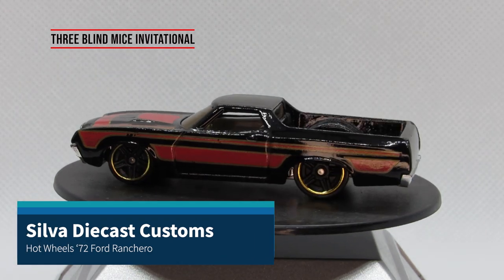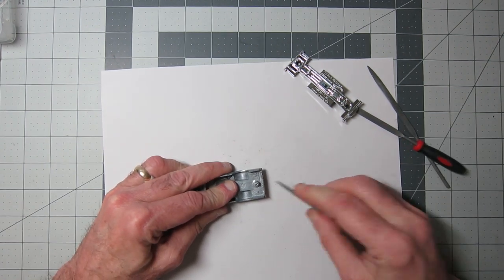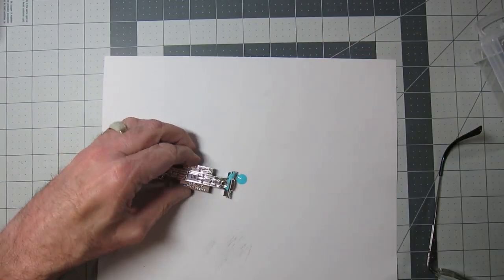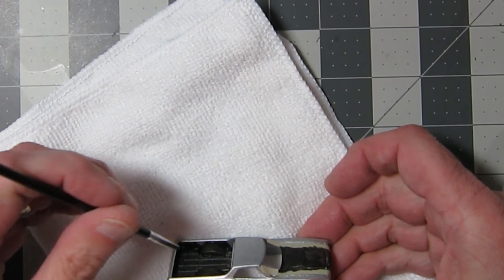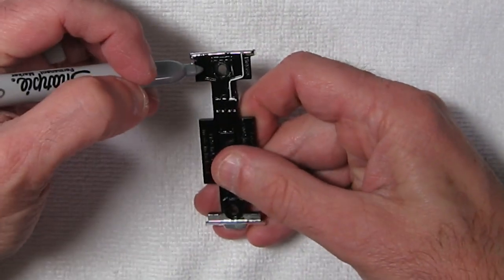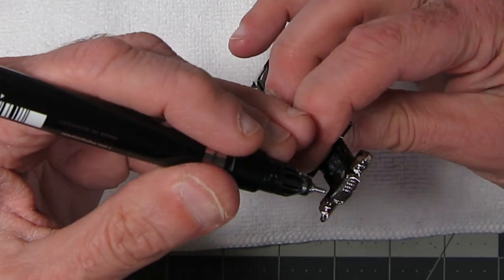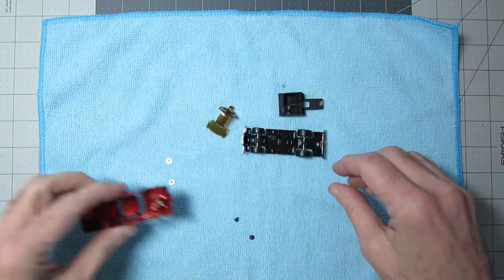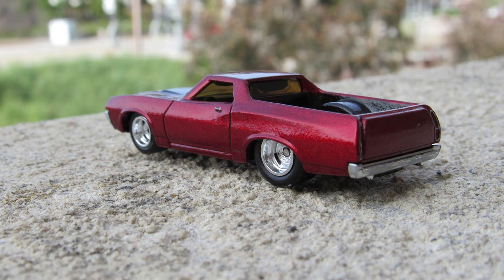Hot Wheels 72 Ford Ranchero - Three Blind Mice Invitational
The Three Blind Mice (see links below) have invited the community to participate in another invitational - this time it's the Hot Wheels 72 Ford Ranchero.

Please check out all of the builds in the invitational!

stayhome and tweak these little cars